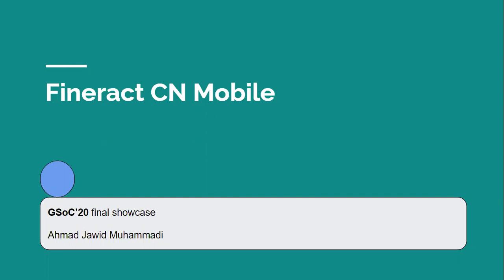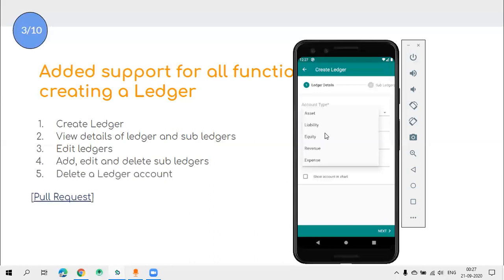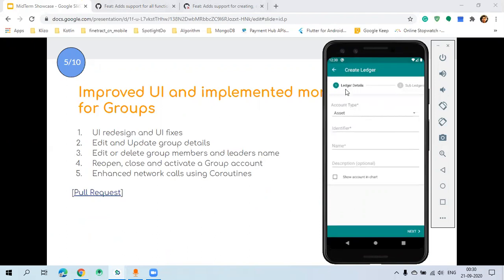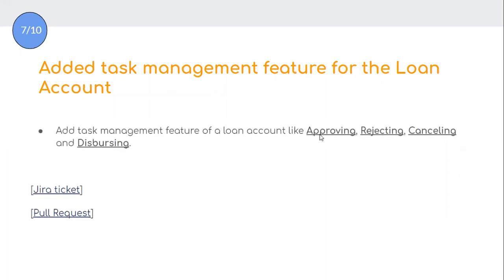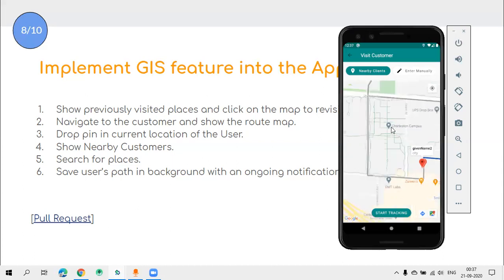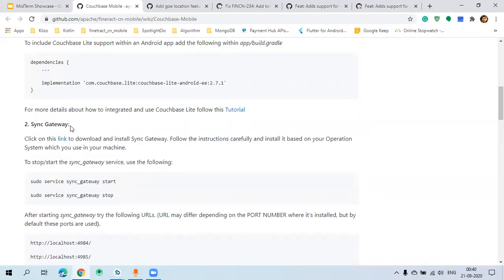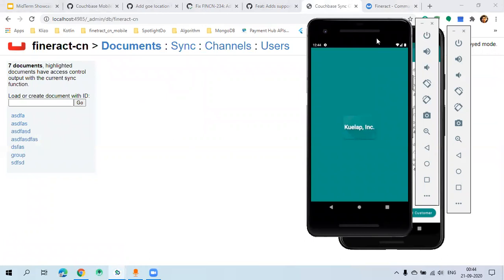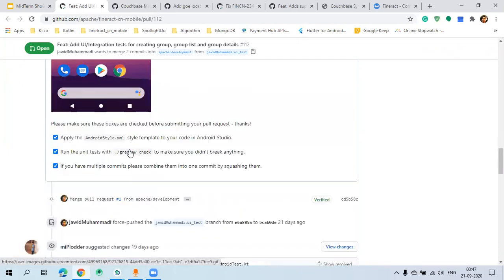2020 Mifos Google Summer of Code Final Showcase - Fineract CN Mobile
Showcase demonstration from Ahmad Jawid Muhammadi of his 2020 Mifos Google Summer of Code project for Fineract CN Mobile.